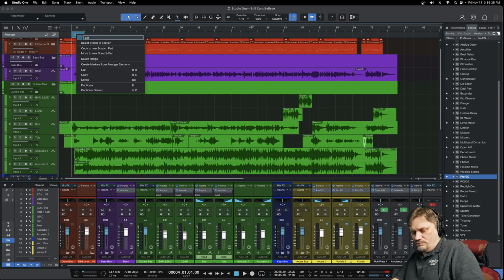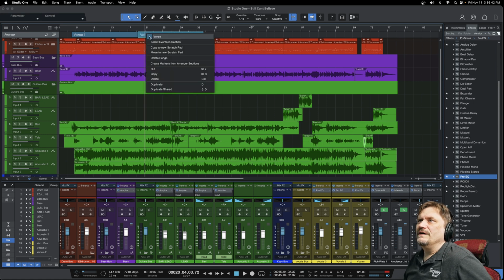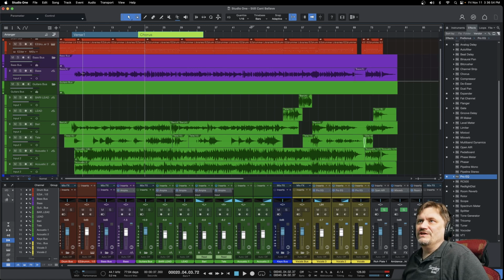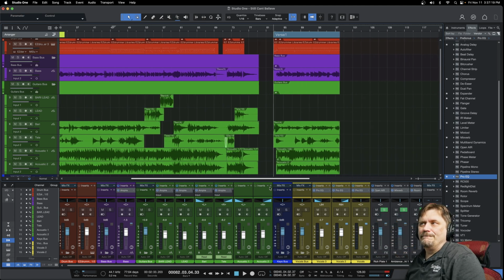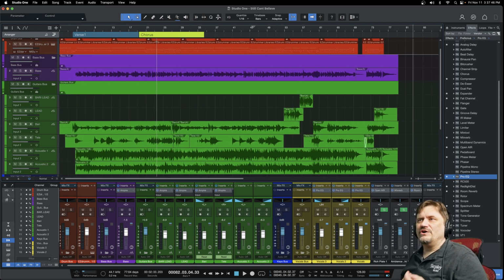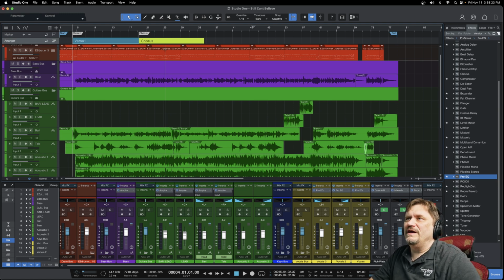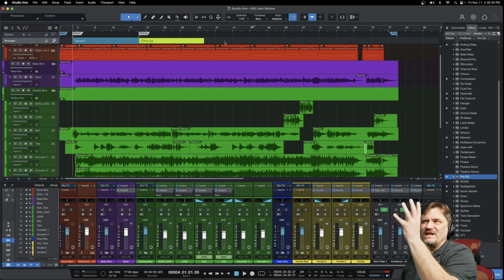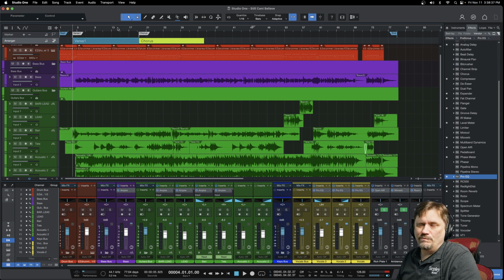How To Use The Global Arranger In Studio One 6 - Lesson 9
In Lesson 9 of Getting Started, James G shows you how to use the global arranger tool for organizing song format in Studio One 6. Getting Started is our PreSonus Studio One 6 tutorial series. We understand that Getting Started is sometimes the hardest thing to do, but we are here to help!

👏 Credits

Host: James Gilliland
Director: Ryan Hopson
Producer: Brad Tarpley
Writer: James Gilliland
Cinematographer: Ryan Hopson
Editor: Ryan Hopson

Main Camera: Sony FX3
Main Lens: Sony FE 50mm F1.2 GM
Secondary Camera: Sony FX3
Secondary Lens: Sony FE 24-70 F2.8 GM
Photography Camera: Sony a7IV
Photography Lens: Sony 50mm F1.2 GM
Recording Computer: Apple M1 iMac
Editing Computer: Apple M1 Max 14” MacBook Pro
Audio Interface: Focusrite Clarett+ 8Pre
Shotgun Microphone: Sennheiser MKH416-P48U3
Dynamic Microphone: Sennheiser e 906
Recording Software: PreSonus Studio One Professional
Video Editing Software: Blackmagic DaVinci Resolve Studio 18
Audio Monitors: PreSonus Eris E5 (x2)
Controller: PreSonus Faderport
Power Conditioner: FURMAN M-8LX
Lights: Apurture 120d II (x3)
Secondary Lights: Phillips Hue Play Light Bar (x4)